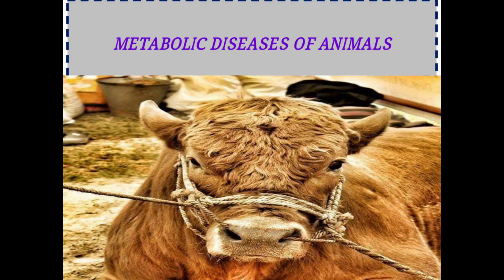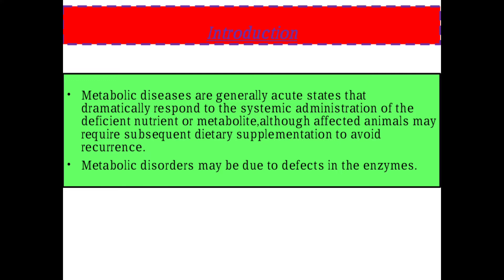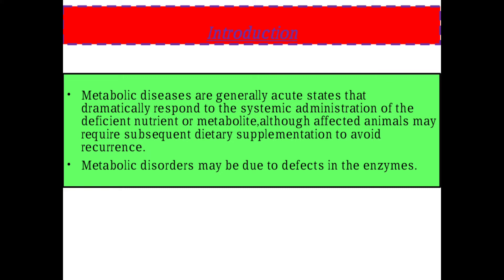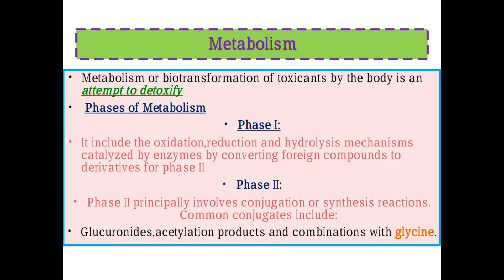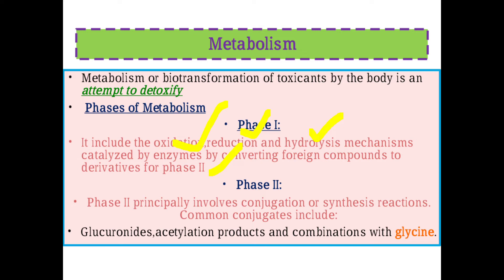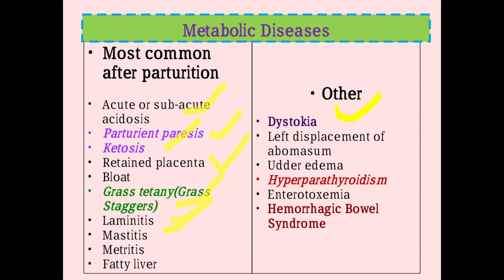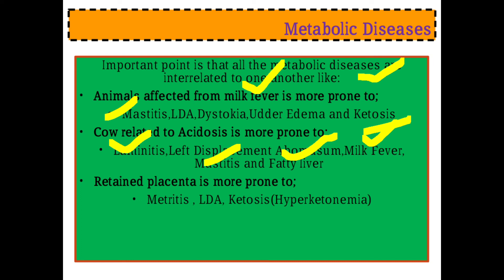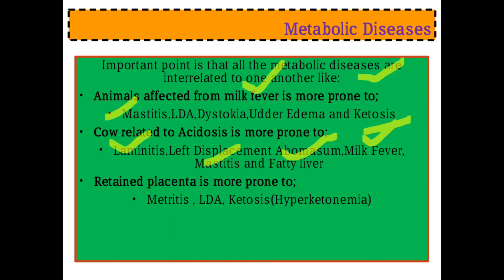Phases of metabolism & bovine metabolic diseases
Just for study purpose overview of metabolic diseases in bovines. phases of metabolism